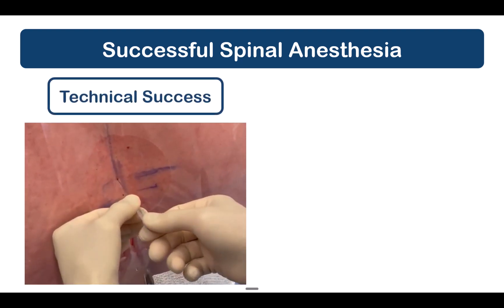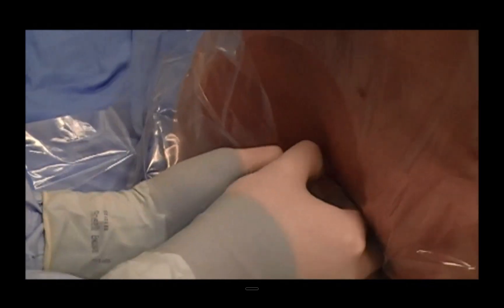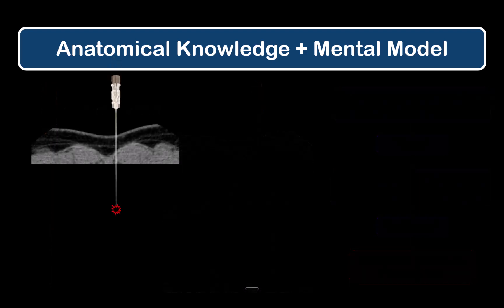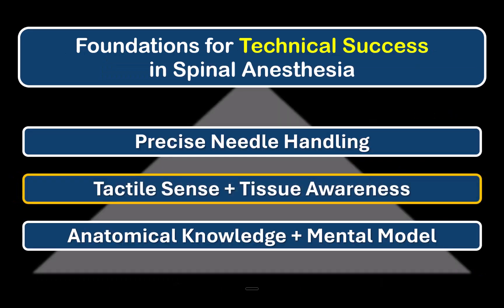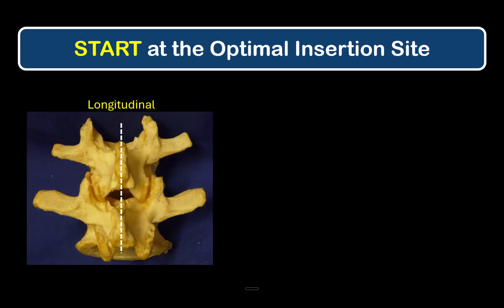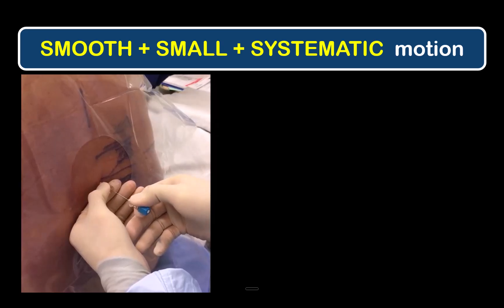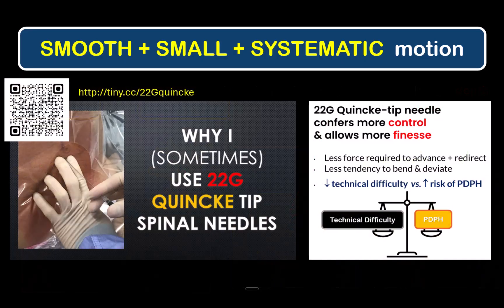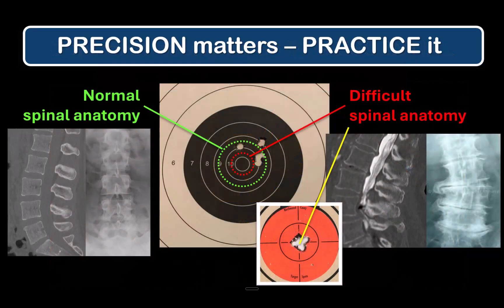Three Fundamental Skills That Drive Success in Spinal Anesthesia & Lumbar Puncture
Successful dural puncture hinges upon having good foundational technique.This is true even when employing other adjuncts to performance, such as ultrasound imaging.The importance of developing finesse and attention to detail often only becomes evident when we struggle in the more challenging patients. This video summarizes what I consider to be the most important skills to practice in all spinal anesthetics or lumbar punctures.
00:40 - Anatomical Knowledge
04:20 - Tactile Awareness
05:40 - Needle Handling

Other related videos mentioned in the presentation are:
(rationale for 22G Quincke needles)
(needle handling in spinal anesthesia)
(needle handling in spinal anesthesia in obese patients)